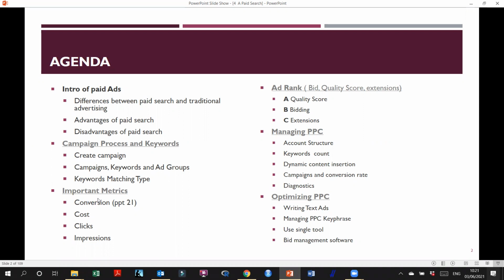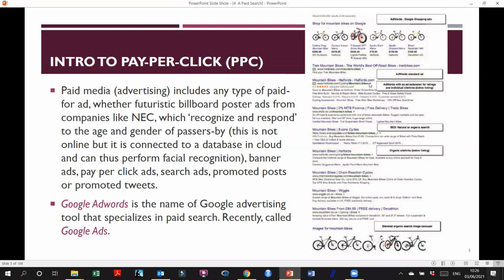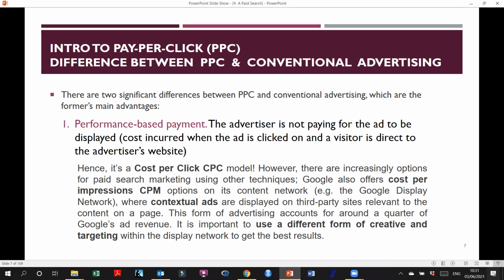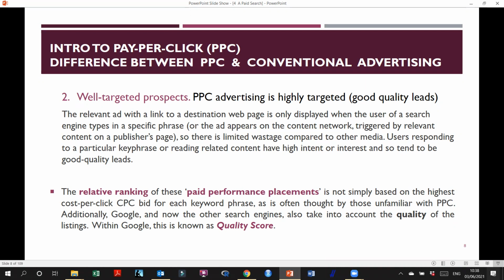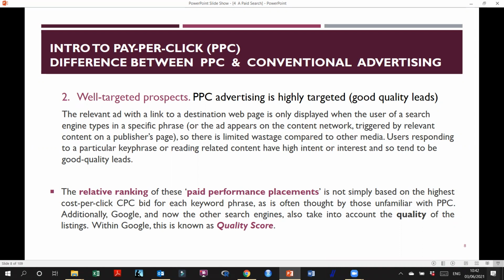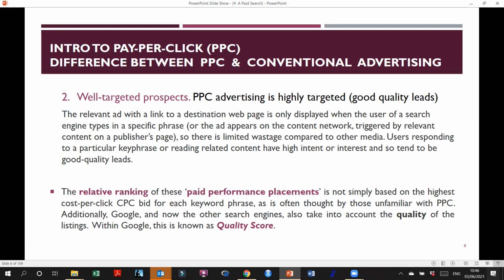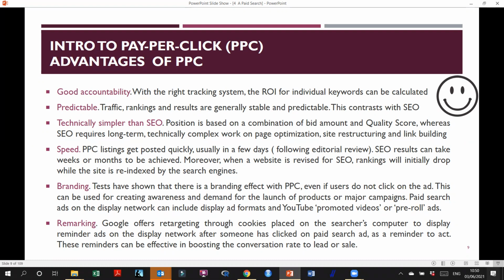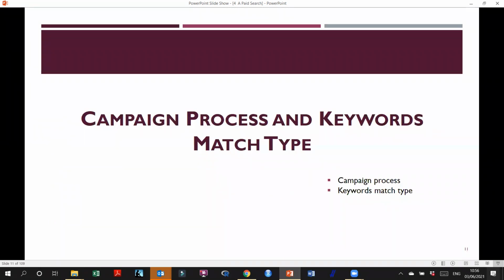1 Intro to Paid Search with Google Pay Per Click PPC